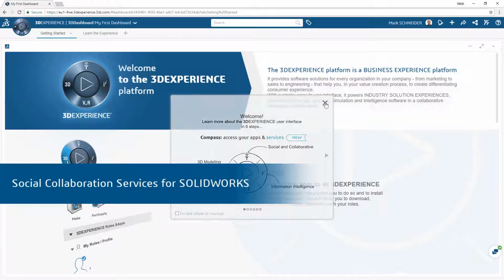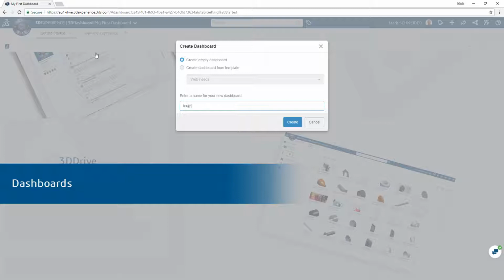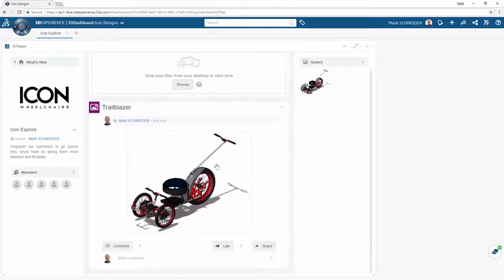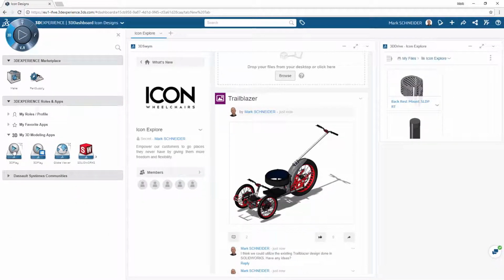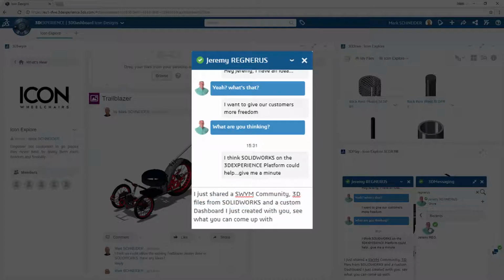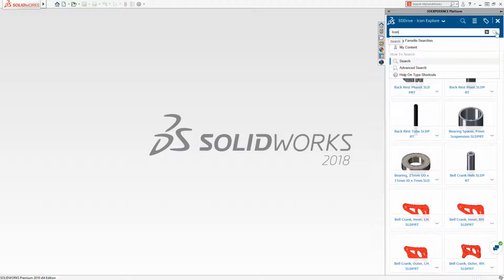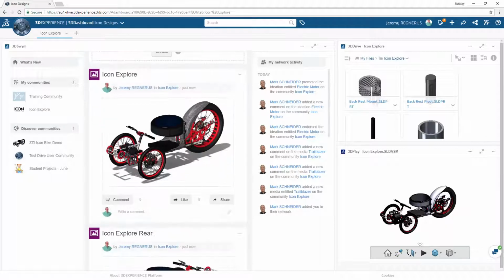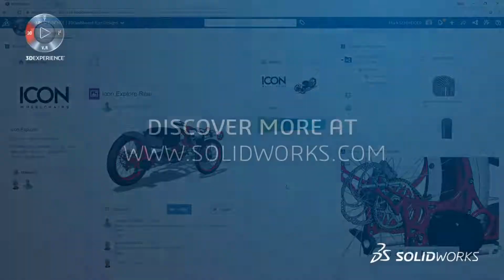3DEXPERIENCE Social Collaboration Services for SOLIDWORKS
Social Collaboration Services for SOLIDWORKS provides users on active subscription with a wide range of apps connecting you to the 3DEXPERIENCE Platform.